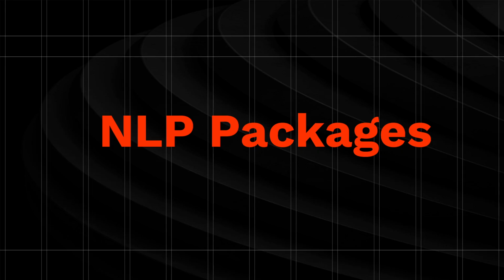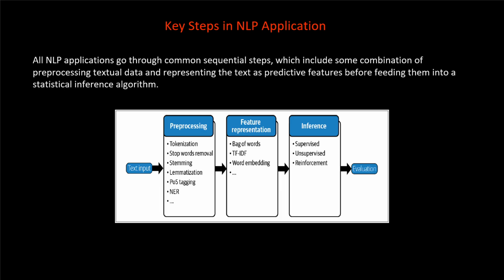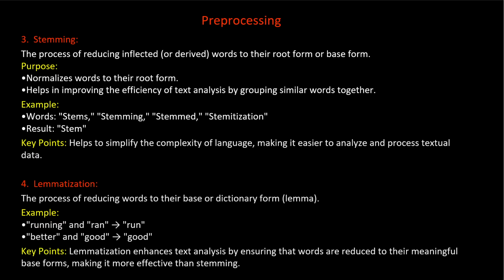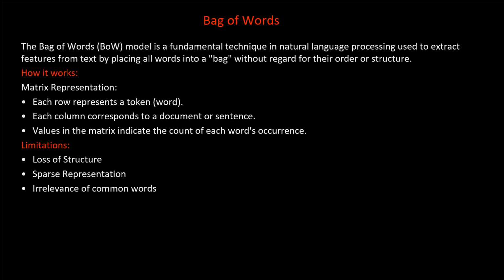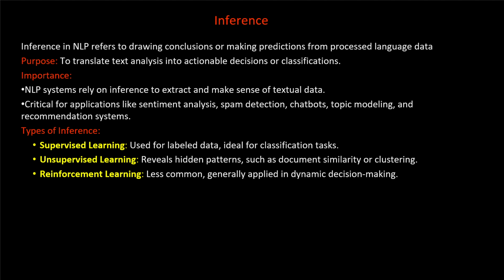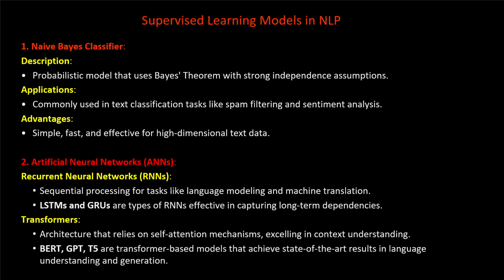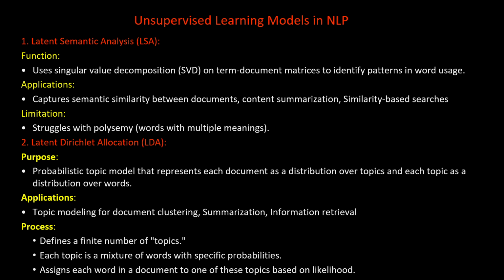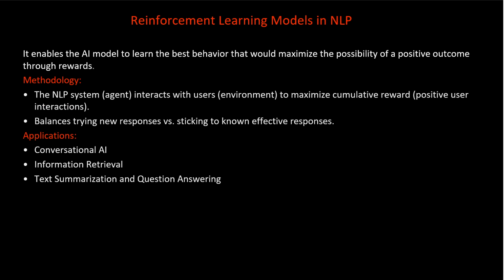Natural Language Processing - Financial Machine Learning | SRM Institute of Science and Technology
Dive into Natural Language Processing for Financial Machine Learning!

In this video, Meghavi Rathod, a 4th-year M.Tech Integrated student specializing in Data Science and Business Systems at SRM Institute of Science and Technology, explores the dynamic field of Natural Language Processing (NLP) and its transformative applications in financial machine learning, demonstrating how NLP can empower data-driven decision-making in finance.

🔍 What You’ll Learn:

 1. Introduction to NLP in Finance:
 • Understanding the role of NLP in analyzing financial data.
 • Overview of key use cases like sentiment analysis, news analytics, and report parsing.
 2. Core NLP Concepts:
 • Basics of tokenization, lemmatization, and part-of-speech tagging.
 • Techniques for entity recognition and text classification in finance.
 3. Machine Learning Models for NLP:
 • Exploring popular algorithms such as Naive Bayes, BERT, and LSTMs.
 • Using NLP models to extract insights from news, reports, and social media.
 4. Practical Implementation:
 • Step-by-step guide to applying NLP models for financial datasets in Python.
 • Data preprocessing, model training, and sentiment analysis for predictive insights.
 5. Challenges and Opportunities:
 • Tackling noise and ambiguity in financial texts.
 • Enhancing model accuracy and exploring multilingual NLP for global finance.

👩‍💼 About the Presenter:

Meghavi Rathod is a dedicated data scientist with a passion for leveraging NLP to solve complex financial problems. Combining her academic pursuits with hands-on projects, Meghavi is driven to bridge the gap between technology and financial insights.

🎯 Who Should Watch:

 • Students and professionals in finance, data science, and NLP.
 • Analysts interested in extracting insights from financial text data.
 • Anyone curious about the convergence of machine learning, language processing, and finance.

👍 Don’t Forget to:

 • Like this video if you found the insights valuable.

This video is part of a series dedicated to demystifying financial machine learning. Follow along for future videos on algorithmic trading, predictive analytics, and more.